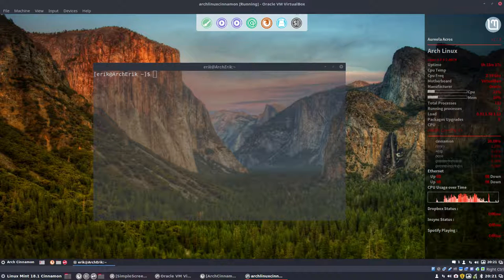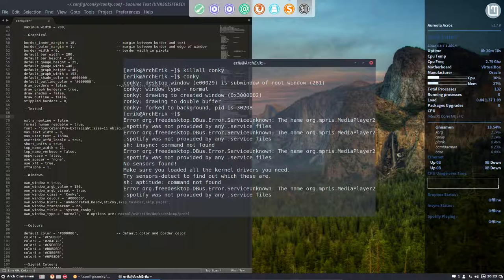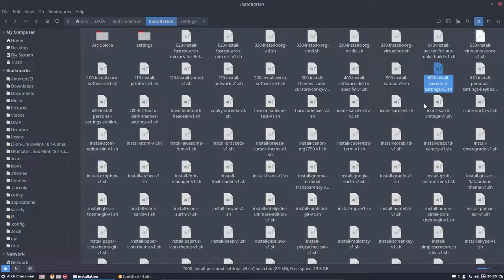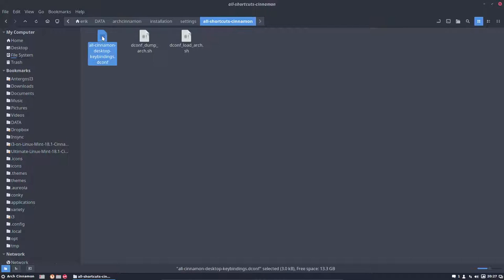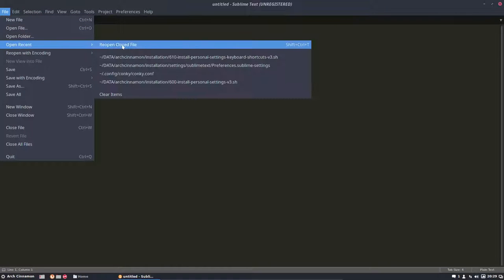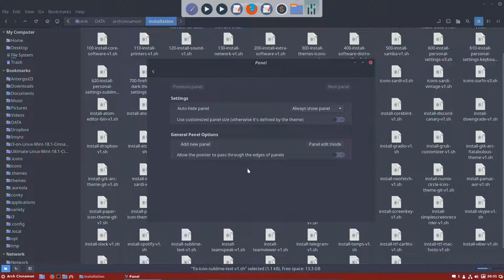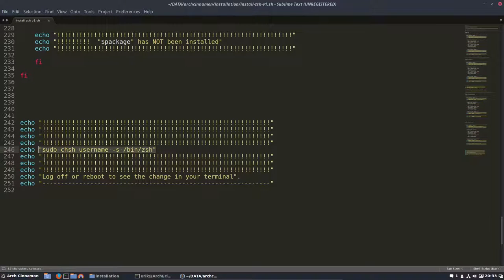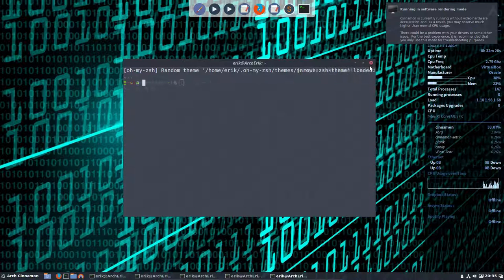how to install arch linux cinnamon and more tweaking and tips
We have chosen to install the Cinnamon desktop enviroment on Arch and are filming it in virtual box on Linux Mint 18.1 cinnamon.

We will install xorg, video drivers, software, printers, sound, cloud services, icons, themes and all elements/software to finetune our arch system.

Deepin :
Enlightenment :
Gnome :
Gnome flashback :
Kde Plasma :
Lxde :
Lxqt :
Mate :
Xfce :